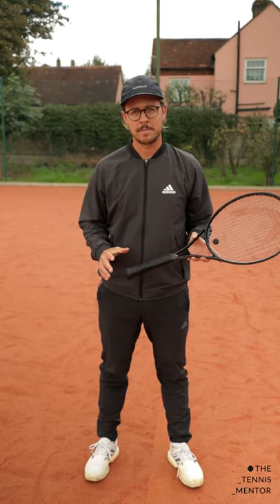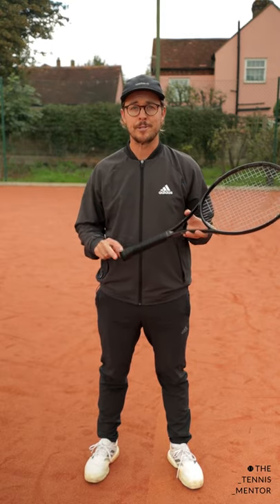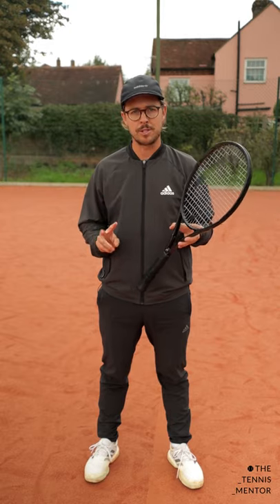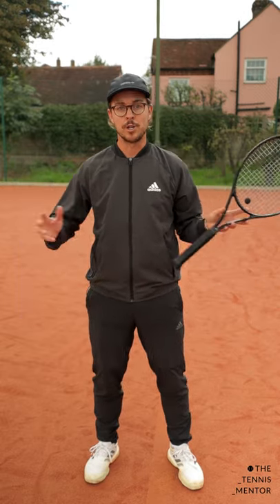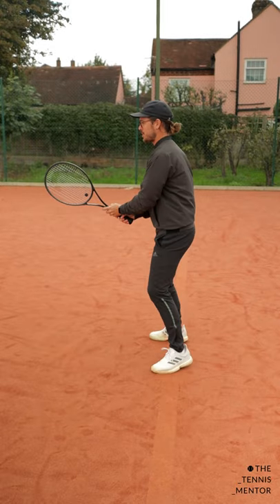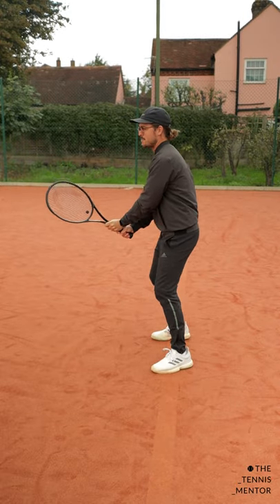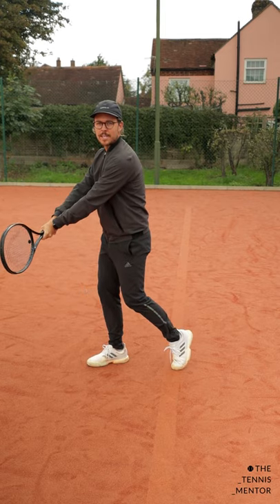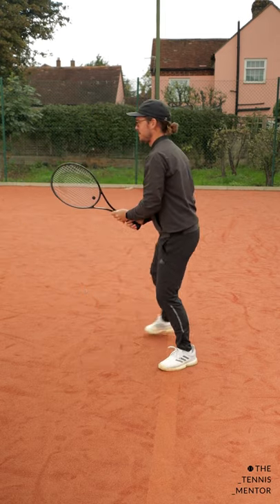2 Swings For Bigger Backhands - 1 Minute Tennis Lesson (Ep.76)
2 Swings For Bigger Backhands - 1 Minute Tennis Lesson (Ep.76)
In this video I explain 2 backswings that can add power to your backhand.

MY GEAR

Many thanks 😊